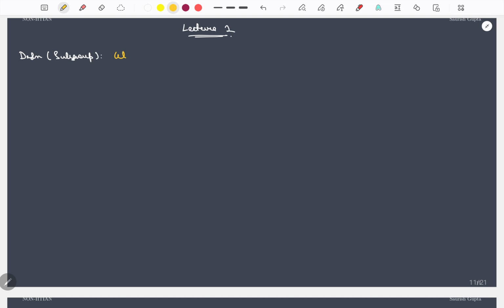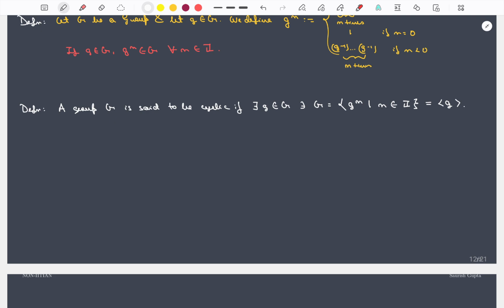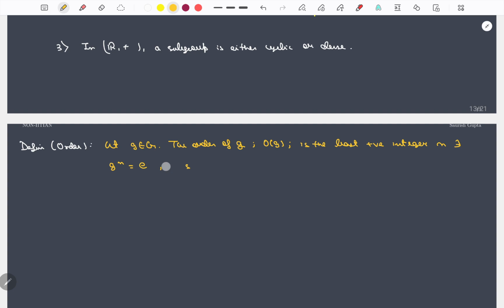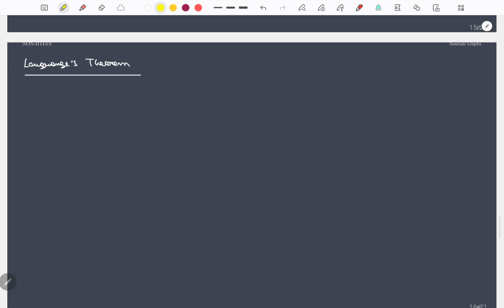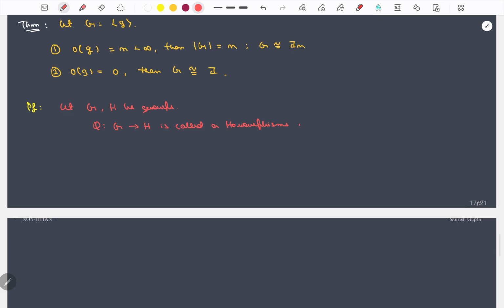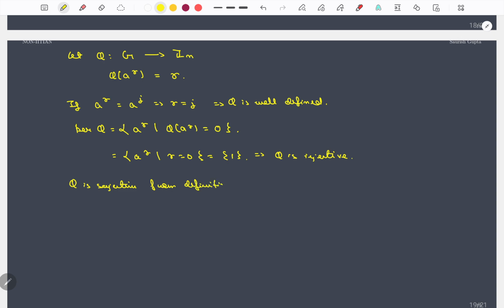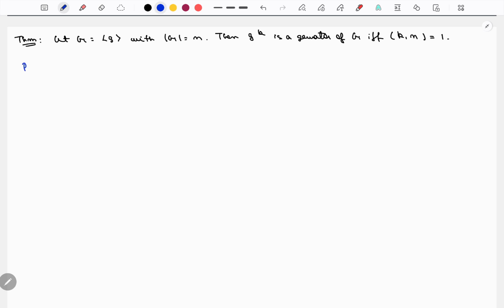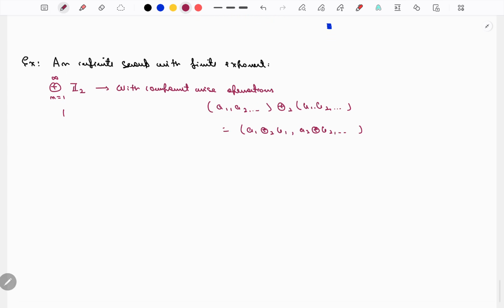Group Theory| Lecture 2 | Cyclic Group | IIT JAM 2027| CSIR NET JUNE 2026|Gate 2027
Welcome to Lecture 2 of Group Theory on NON IITIAN!
In this lecture, we continue building strong fundamentals with a perfect blend of theory and problem-solving, essential for exams like CSIR NET, GATE, IIT JAM, TIFR, ISI and more.

📌 What you’ll learn in this lecture:

Core concepts of Group Theory

Important definitions and properties

Problem-solving techniques

Exam-oriented approach to tricky questions

This series is designed to take you from basics to advanced level, making your preparation structured and effective.

🎓 About the Educator – Saurish Gupta

MSc, BSc Mathematics – Jadavpur University

AIR 63 – CSIR NET JRF (December 2025)

TIFR GS-1 PhD Bombay (2026) Qualified

TIFR GS-1 CAM (2024) Qualified

CSIR NET / GATE / IIT JAM aspirants

TIFR / ISI aspirants

Anyone who wants strong conceptual clarity in Abstract Algebra